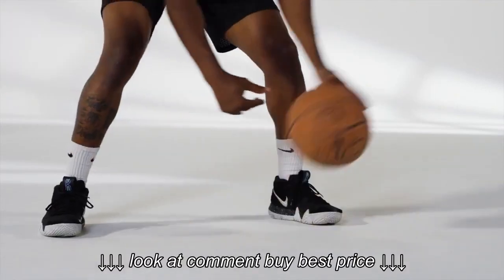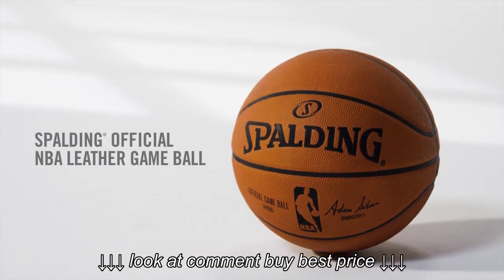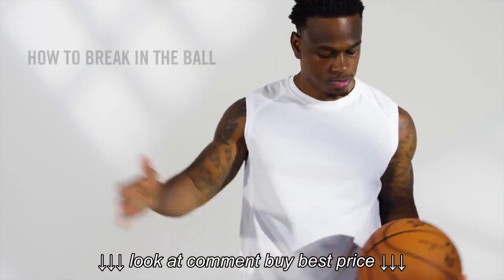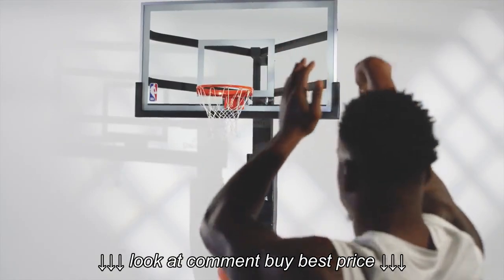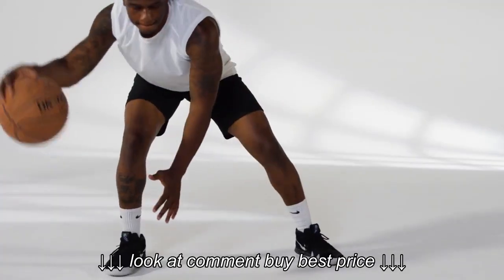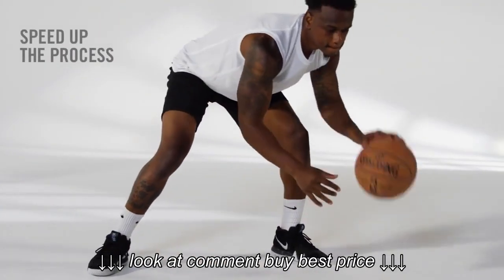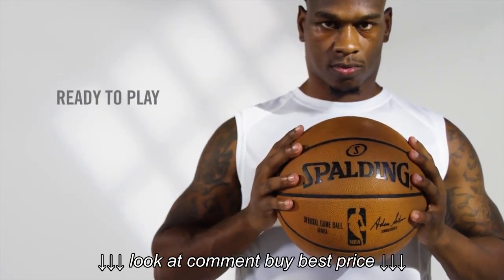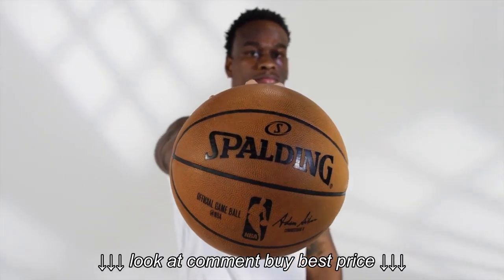How to Break In the Spalding Official NBA Leather Game Basketball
How to Break In the Spalding Official NBA Leather Game Basketball, How to Break In the Spalding Official NBA Leather Game Basketball